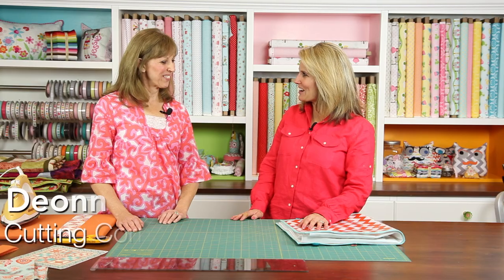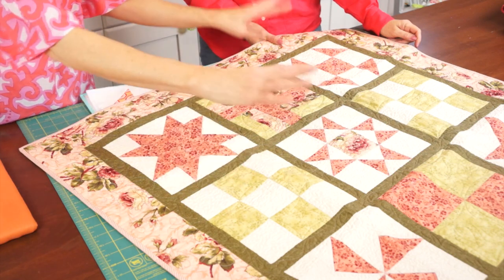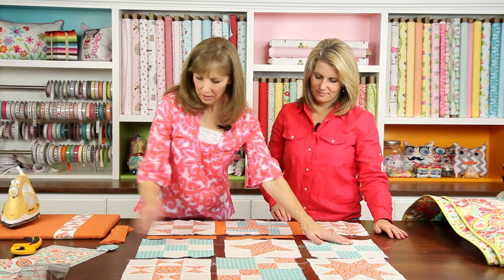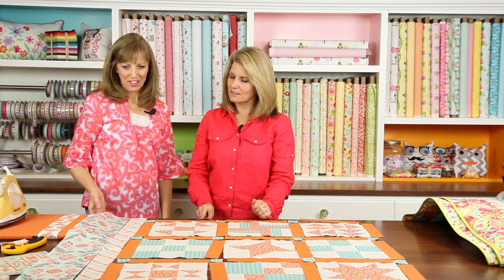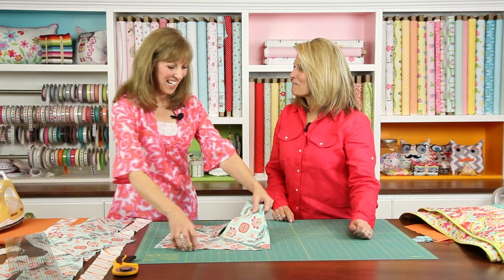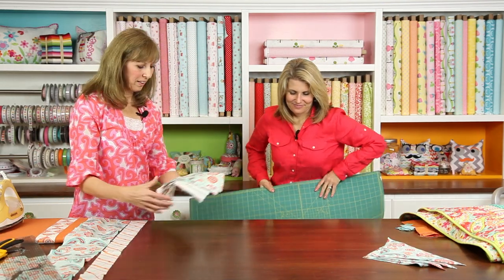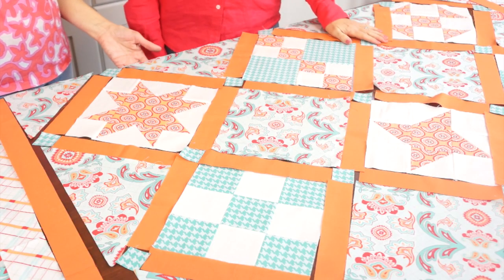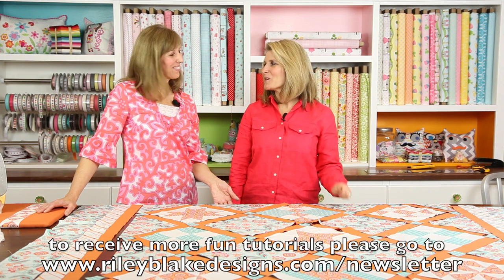How-to-Quilt Series: Quilt Layout & Design (6 of 9)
Deonn Stott takes time to show Cindy how to design and grow your quilt using basic quilt blocks. For help on measurements for your Quilt, feel free to check out Deonn's Quilter's Bible